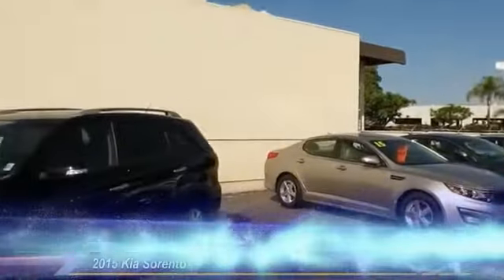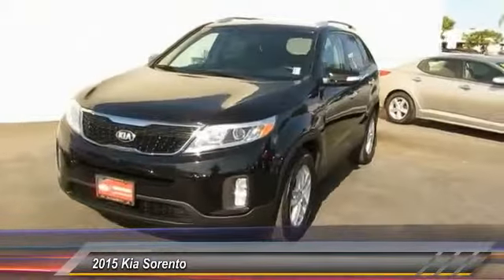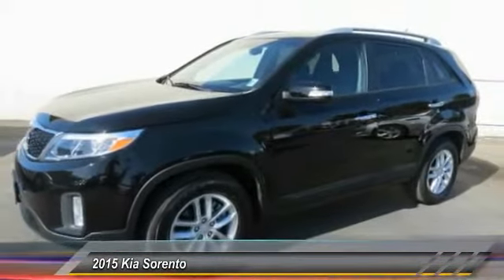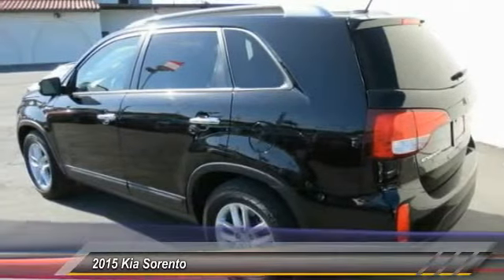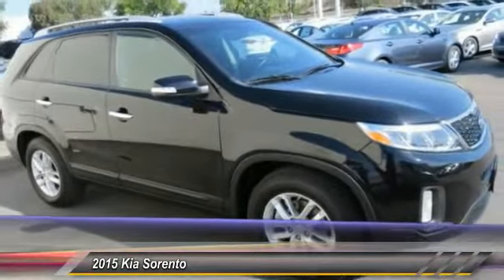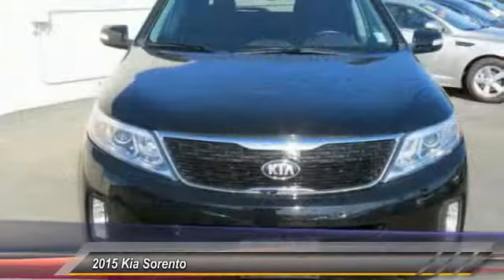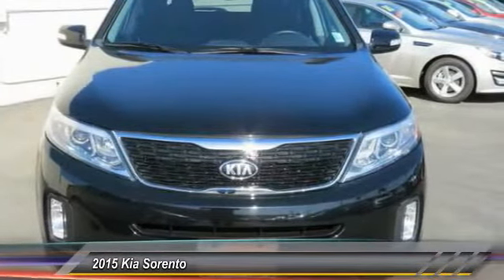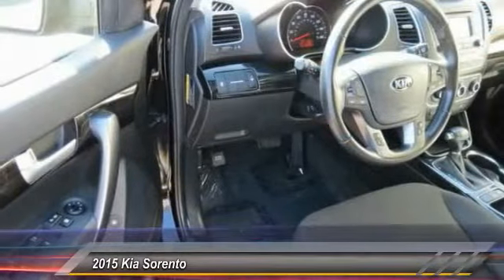2015 Kia Sorento Live Ventura CA CR6407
2015 Kia Sorento LX

Clean Carfax!, ***ONE OWNER!!***, And a***Great **CPO** Value!!***. Kia Certified, 2.4L I4 DGI DOHC Dual CVVT, and 6-Speed Automatic with Sportmatic. New Arrival! brbrIf you're looking for an used vehicle in superb condition, look no further than this 2015 Kia Sorento.  You won't need to get out your tools for a long, long time when you drive this puppy home. It is nicely equipped with features such as ***ONE OWNER!!***, 2.4L I4 DGI DOHC Dual CVVT, 6-Speed Automatic with Sportmatic, a***Great **CPO** Value!!***, Clean Carfax!, And Kia Certified. Kia Certified Pre-Owned means you not only get the reassurance of up to a 10yr/100,000 mile limited powertrain warranty, but also a 150-point inspection/reconditioning, 24/7 roadside assistance, trip-interruption services, rental car benefits, and a complete CARFAX vehicle history report. The pristine condition of this great Sorento will make it a favorite among our more educated buyers. brbrCome see us at Kirby Kia Today!